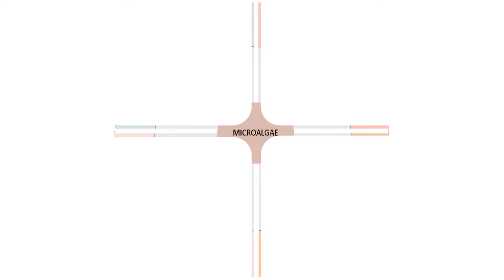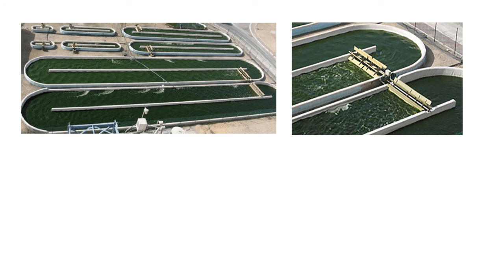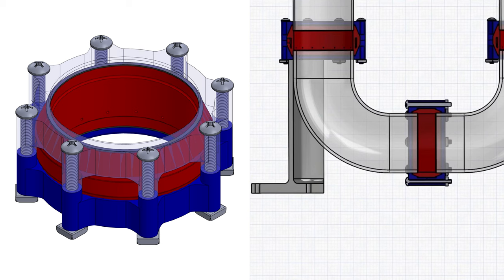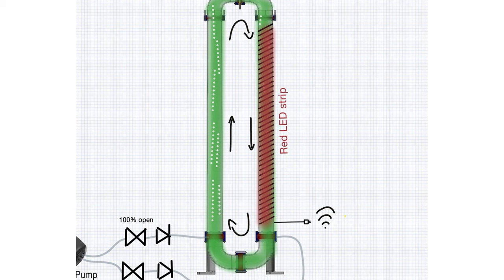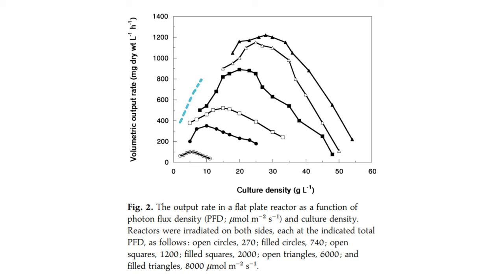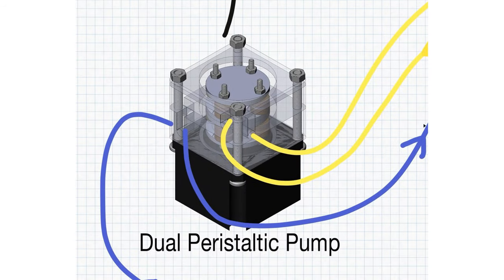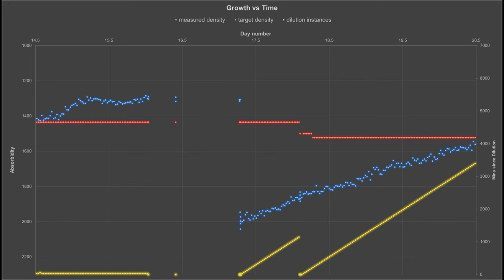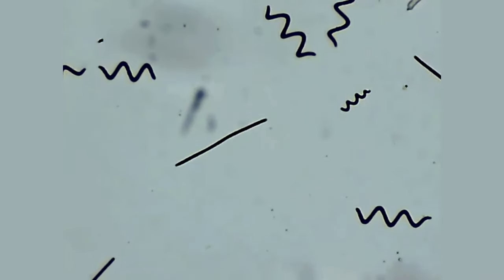Unlocking the Potential of Algae: A Journey into Photobioreactor Technology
An in-depth look at photobioreactor technology and its role in algae cultivation. Learn about the innovative design and automation systems behind this advanced farming method, ensuring precise control and optimized growth.